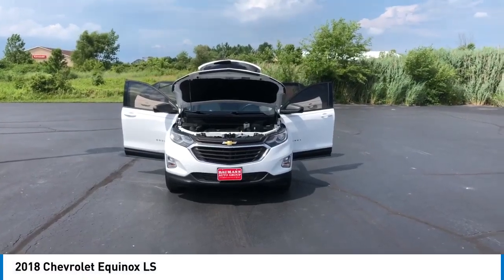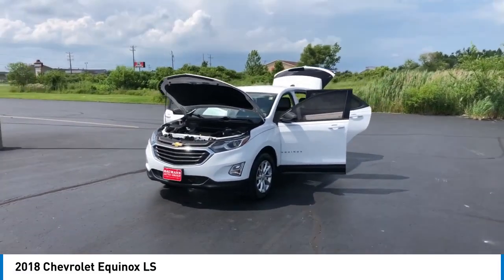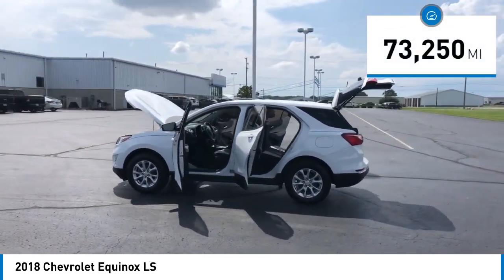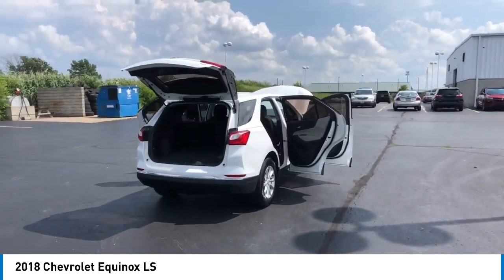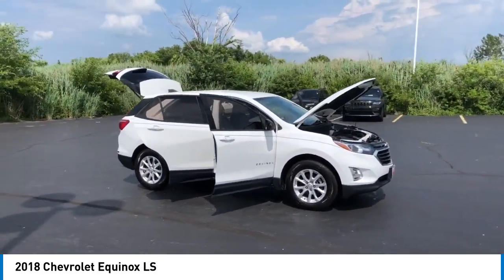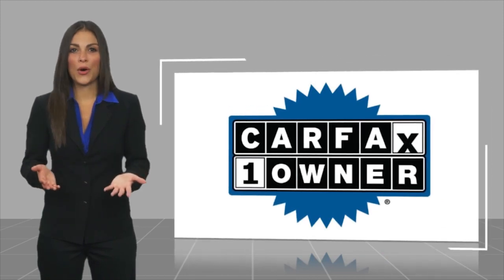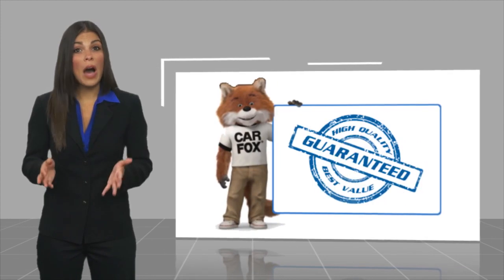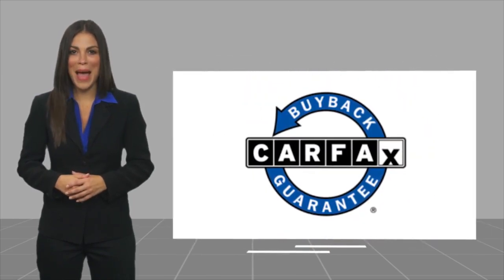2018 Chevrolet Equinox BP8712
Recent Arrival! AWD. 2018 Chevrolet Equinox 1.5L DOHC LS Summit White 24/30 City/Highway MPG Awards:br  * JD Power Automotive Performance, Execution and Layout (APEAL) Study   * 2018 KBB.com Best Family Cars   * 2018 KBB.com 10 Best SUVs Under $25,000   * 2018 KBB.com 10 Most Awarded Brands